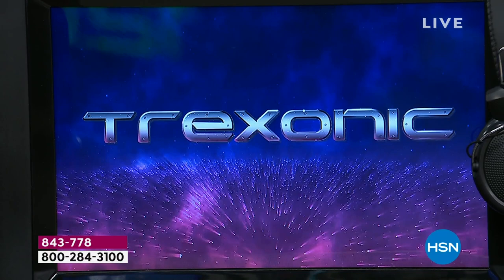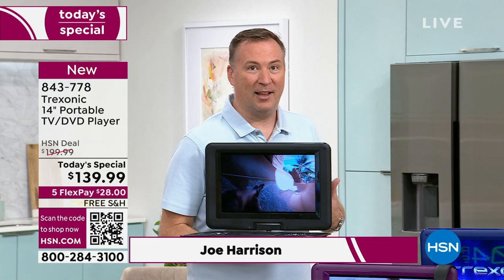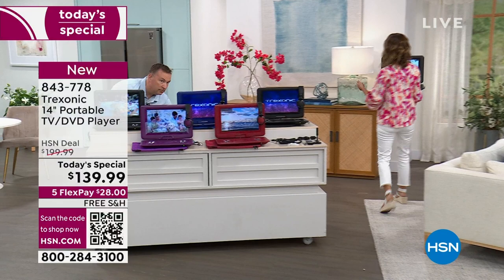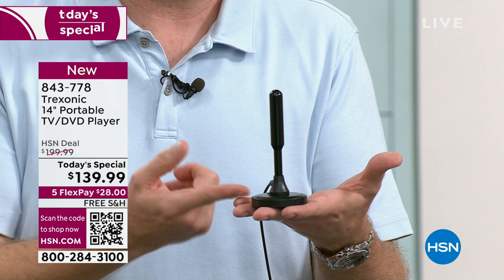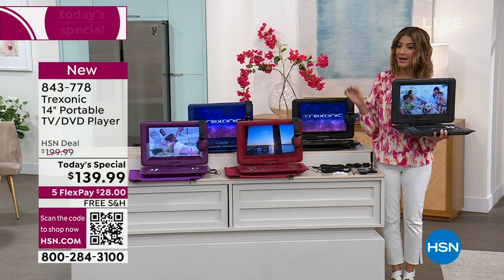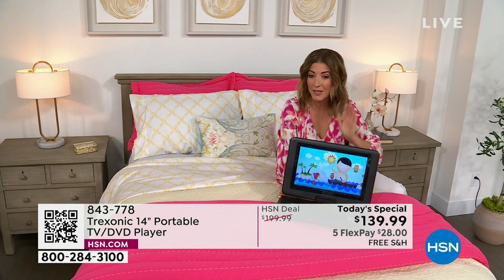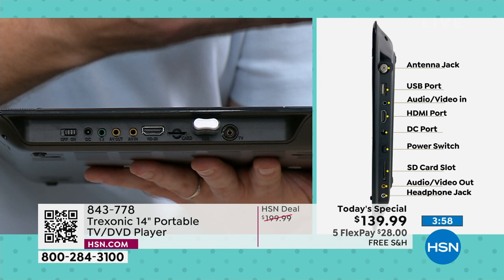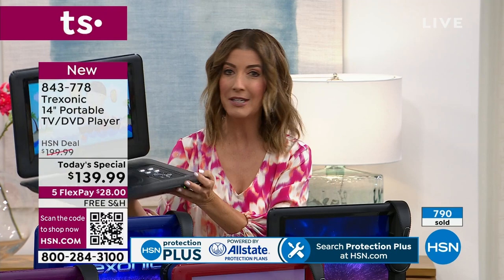Trexonic 14" Portable TV/DVD Player with Carry Bag and H...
Trexonic 14" Portable TV/DVD Player with Carry Bag and Headphones
Enjoy your favorite movies, TV shows and other digital files on the go with the Trexonic 14.1" Portable TV/DVD Player, with TFTLCD Screen and USB, SD, AV inputs. Easily connect it to a larger television to play on the big screen, or take it with youwherever you want, thanks to the longlasting, rechargeable battery. Also receives overtheair broadcast channels via the included antennas. (Selection of programming subject to your location and conditions.) Watch your way, with a variety of inputs for a variety of media possibilities.

    Portable TV/DVD player
    Amplified antenna
    Telescoping antenna
    Remote control
    Earphones
    Headphones
    Carry bag
    Car charger
    AV cable
    HDMI cable
    Power adapter
    User manual